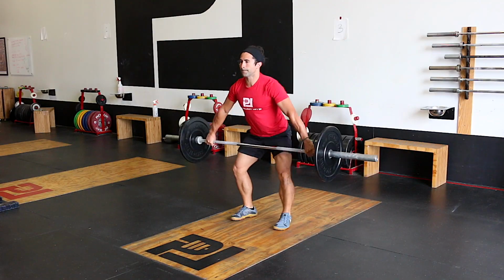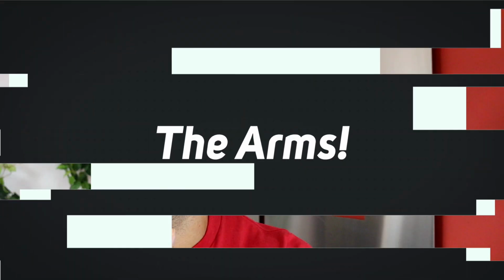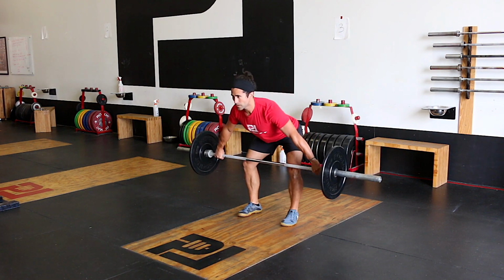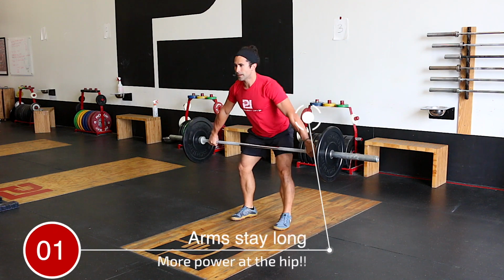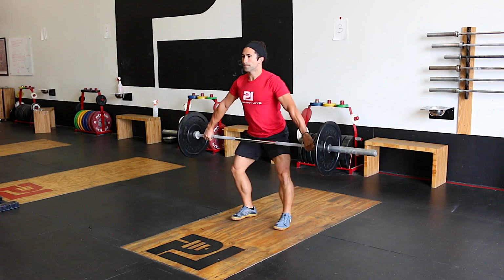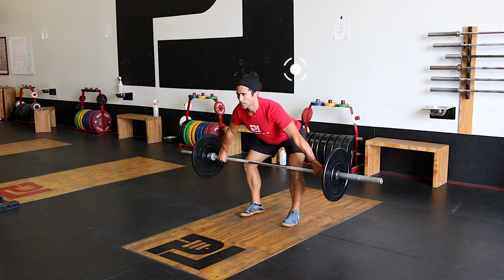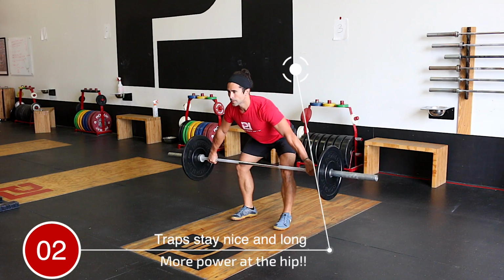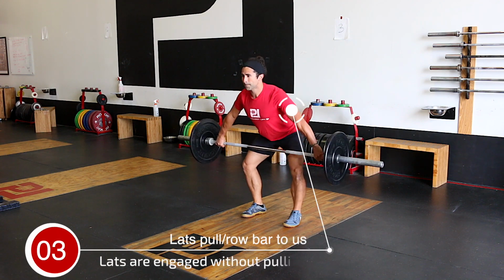Snatch Second Pull - Stop using the wrong muscles in the Olympic Lifts - Part 2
In the Olympic lifts, certain muscles need to be on and actively working while other muscles need to be off and holding position. When we get this wrong we create friction, under performance and physical pain. In this video, I show you the common misused muscles in the snatch second pull.